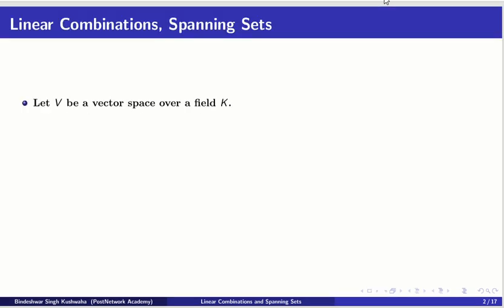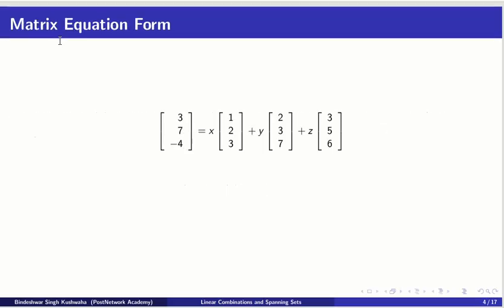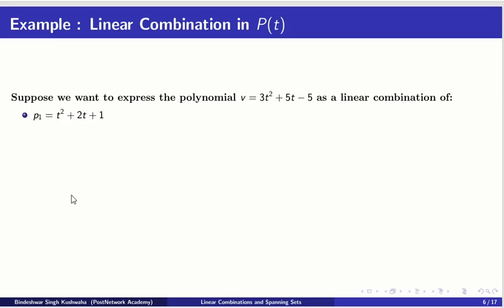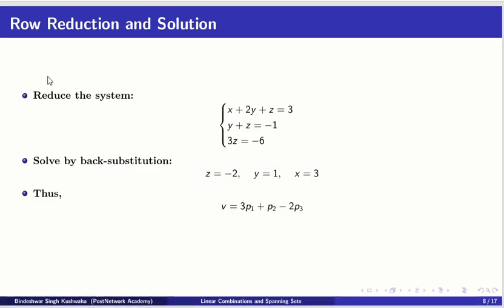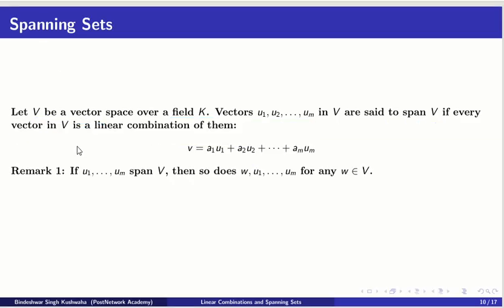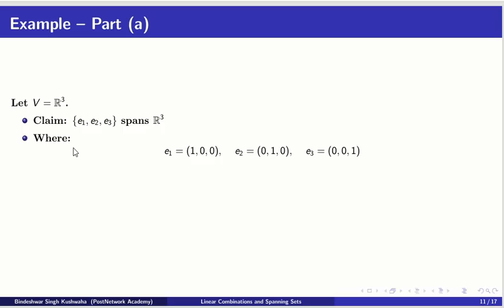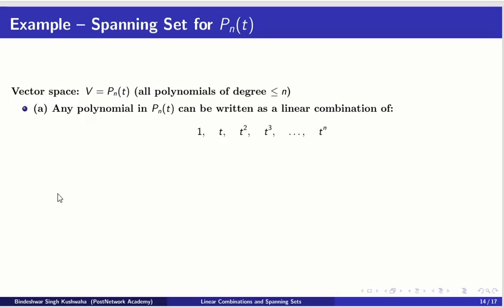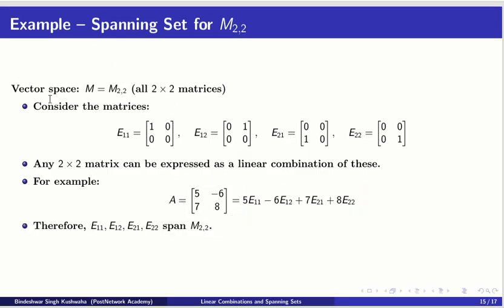Linear Combinations and Spanning Sets in Linear Algebra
📚 Linear Combinations and Spanning Sets | Linear Algebra Explained
🎓 Instructor: Bindeshwar Singh Kushwaha
🏫 PostNetwork Academy

In this comprehensive lecture, we dive deep into the foundational concepts of Linear Combinations and Spanning Sets in vector spaces. Perfect for students of linear algebra, this video features step-by-step examples, matrix equations, and clear visual explanations using LaTeX Beamer slides.

🔍 Topics Covered:

Definition of linear combinations in vector spaces

Practical examples in ℝ³ and polynomial spaces

Matrix form and row-reduction methods

Identity method for polynomials

Spanning sets in vector spaces like ℝ³,

Counterexamples and alternative spanning sets

🧠 Whether you're preparing for an exam or refreshing your knowledge, this video will clarify essential concepts and help build a solid foundation in linear algebra.